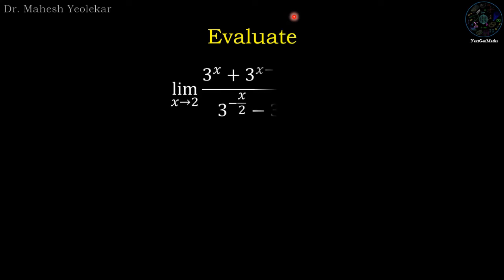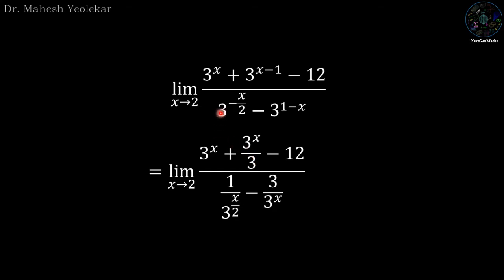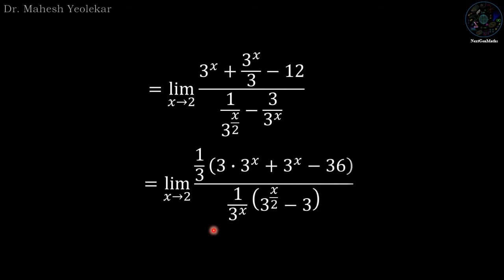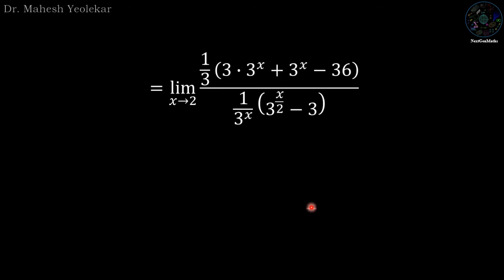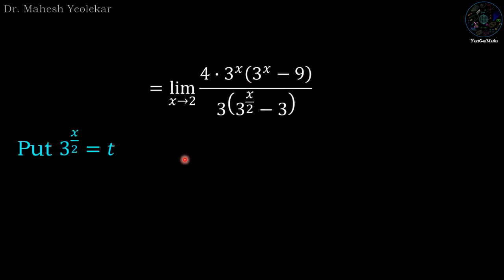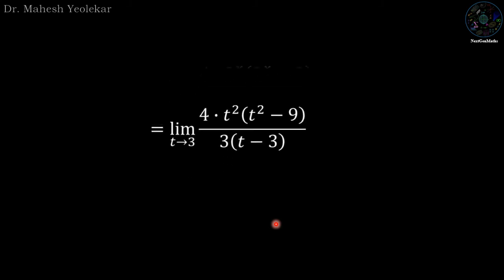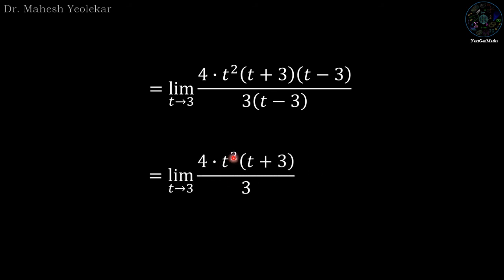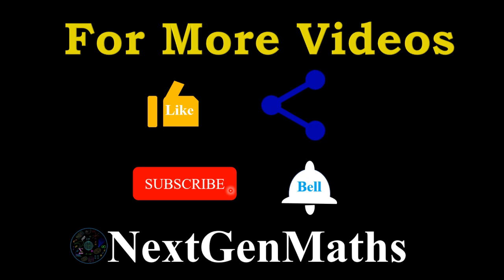MathUnusual | Evaluate limit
Evaluate limit | IIT JEE
Trending mathematics, Viral math problem, viral quiz, viral puzzles, Mathematics, Integration, IIT JEE Main,
Thanks to
Album: Innovations in Booty Shaking Music (Part 2)

for the beautiful intro music
Please Visit: